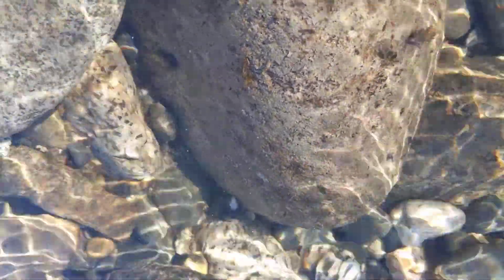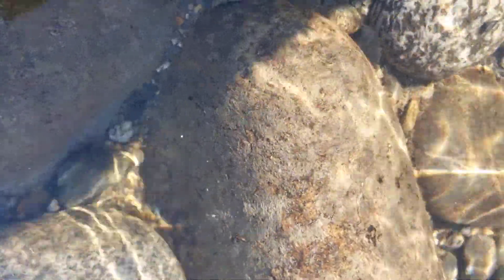Caddisfly Larvae 2